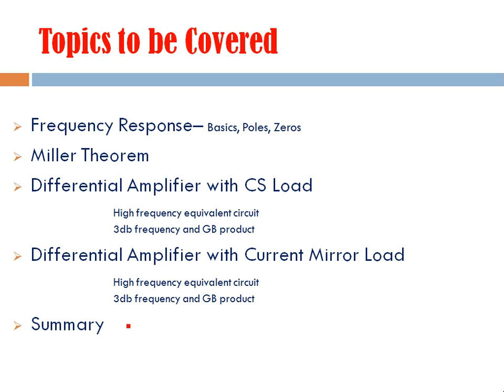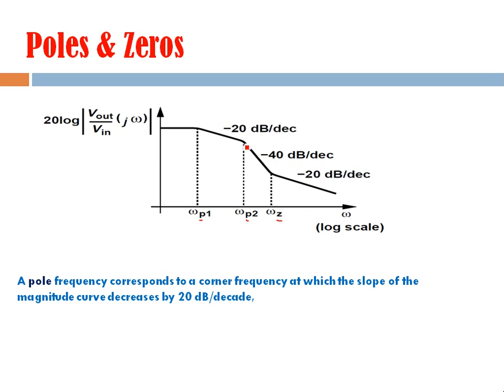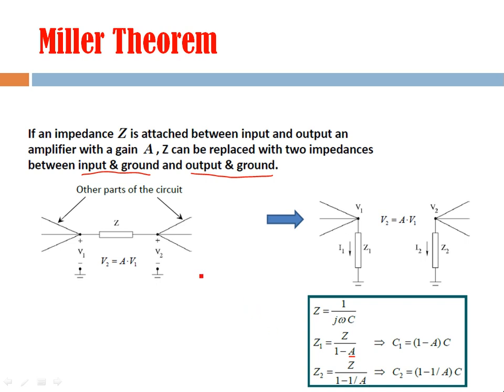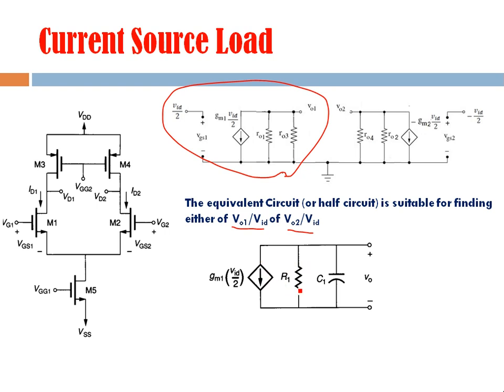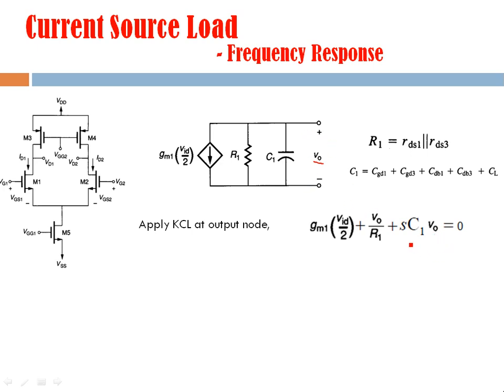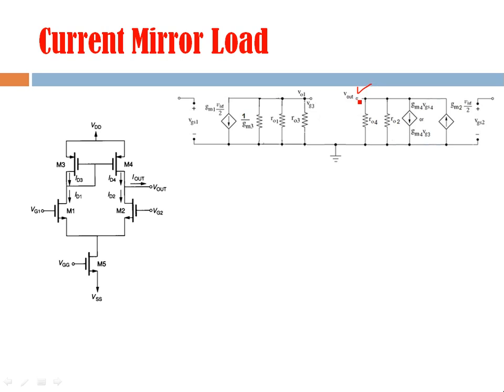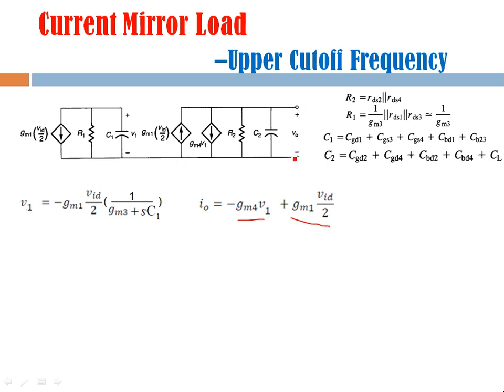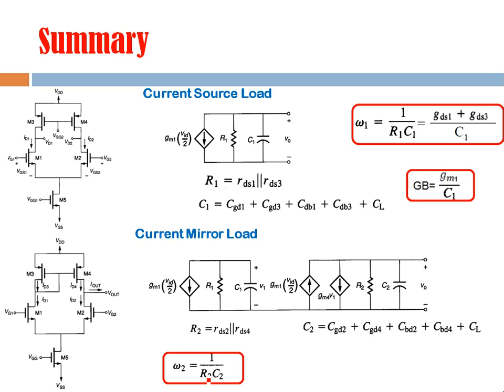MOSFET Differential Amplifier: Part 5- Frequency Response